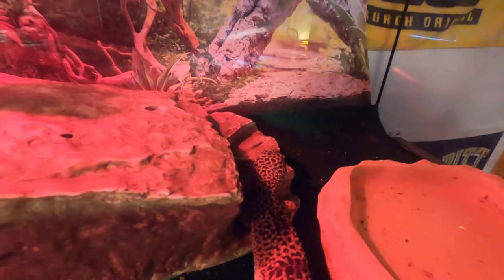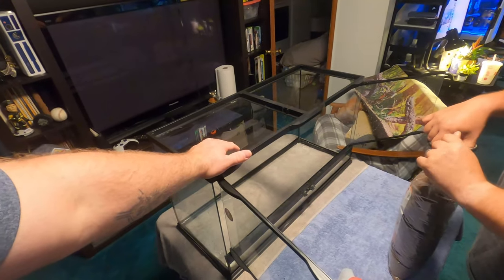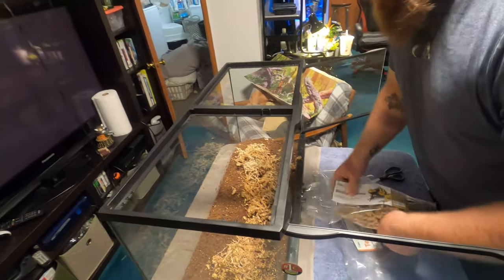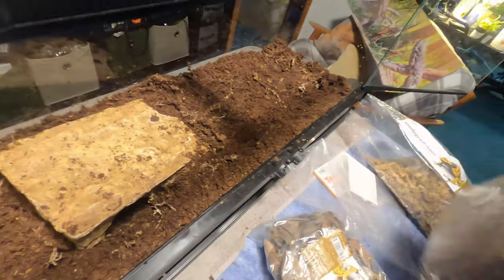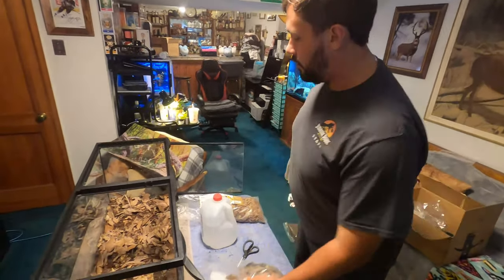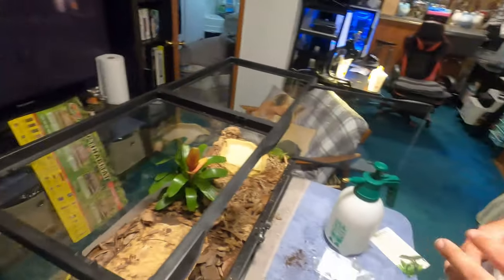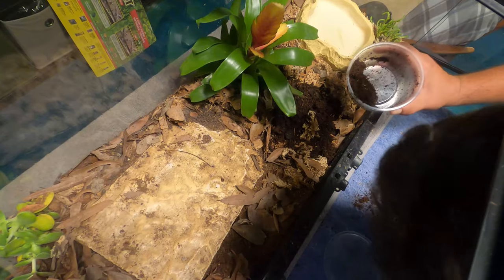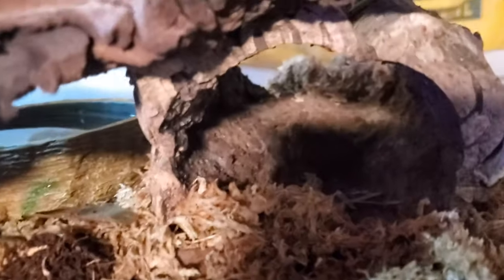How to set up a Bioactive Environment for your Leopard Gecko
This is my first "How To" video hopefully to aid you in setting up a bioactive vivarium for your lizard. (Edit due to some typos)

Springtail insect culture

1/2 gallon handheld mister: